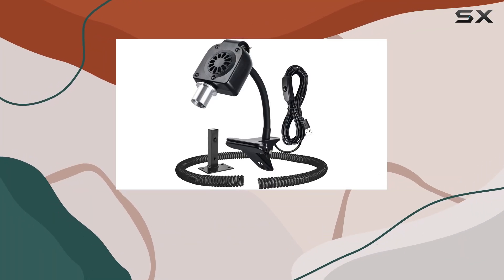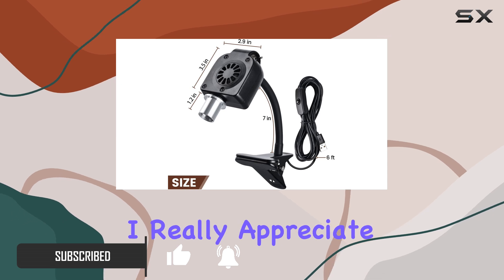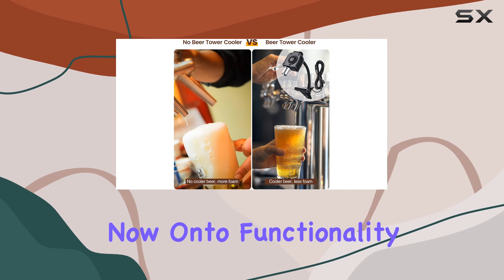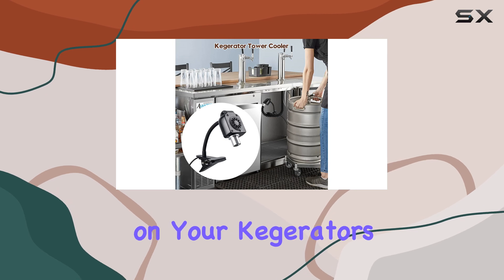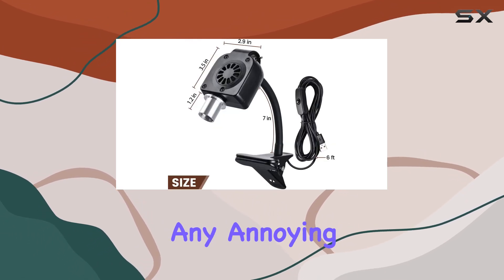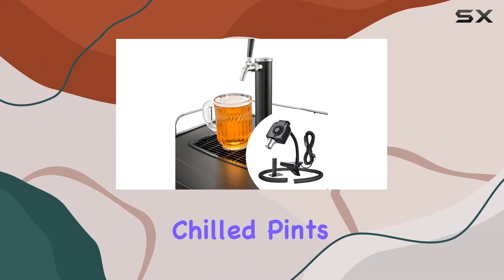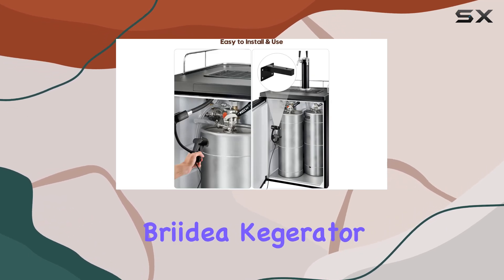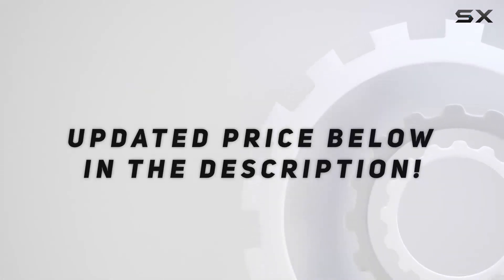Briidea Kegerator Tower Cooler: Enjoy Perfectly Chilled Beer Every Time!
0:00 Intro
0:06 Review

Things that we mentioned in this video:
Beer Tower Cooler, briidea : B0B2WX8HL1